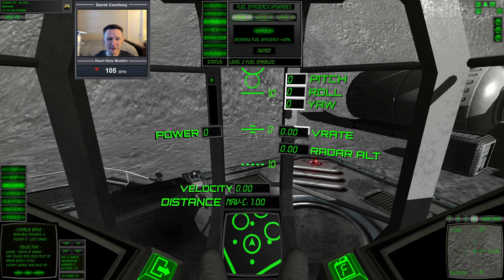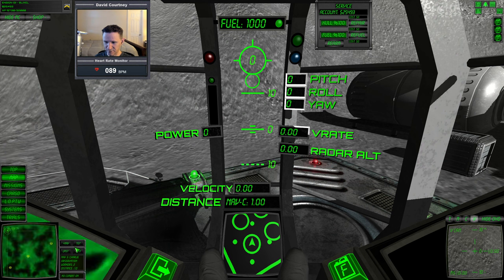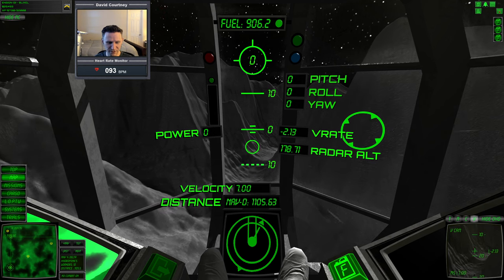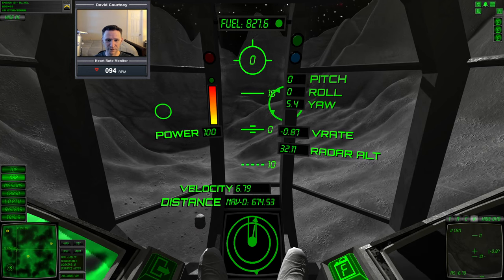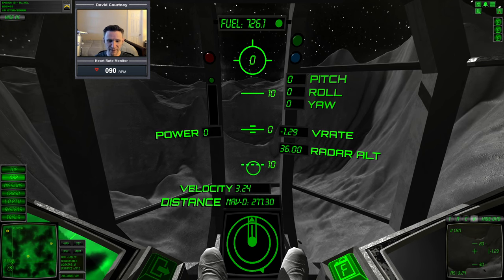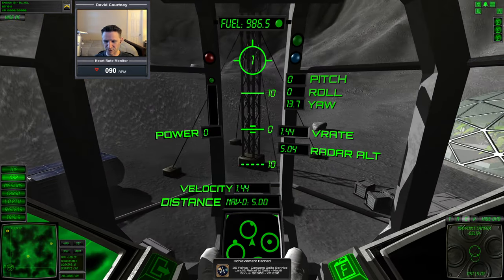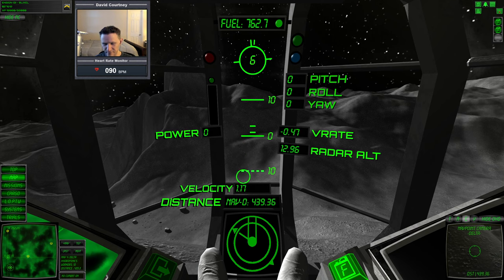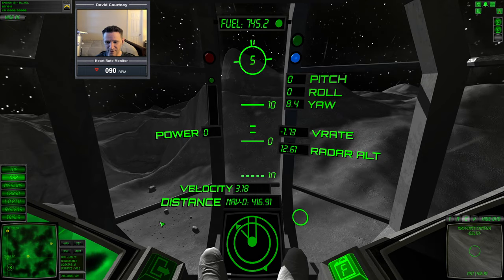Lunar Flight - Starting from Scratch Video 6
This video was recorded Friday 28-OCT-2022.

Profile data is stored here by default: C:\Users\[Your username]\Documents\Saved Games\LunarFlight